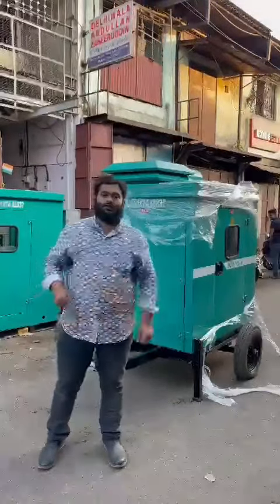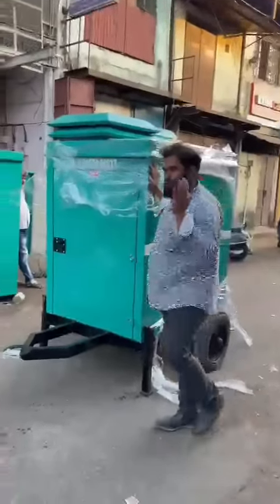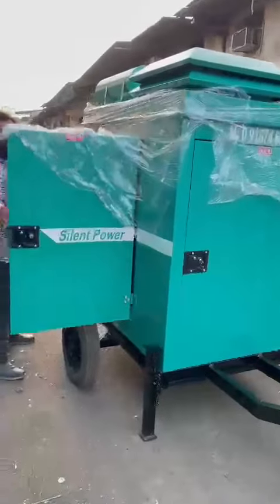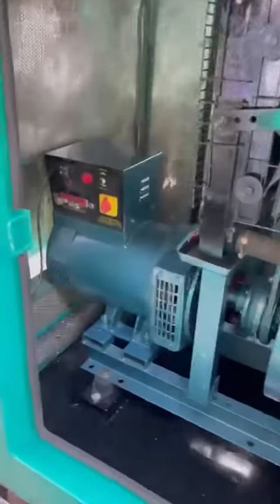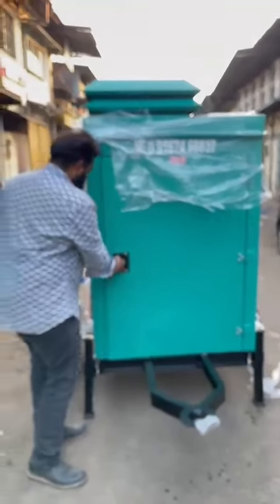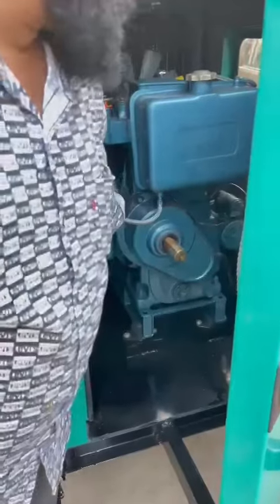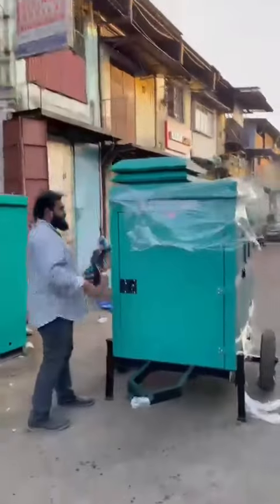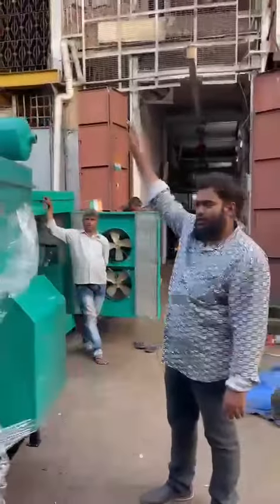40 KVA GENERATOR SET AVAILABLE FOR SALE CALL 📞 DELHIWALA ABDULLAH